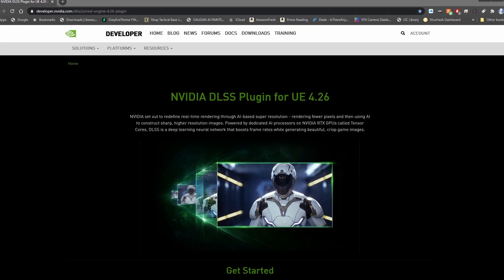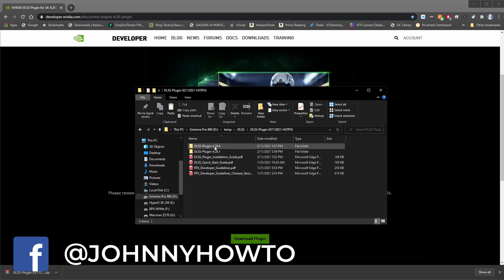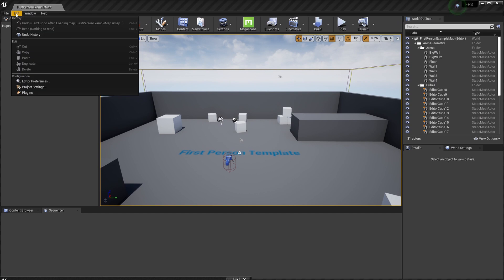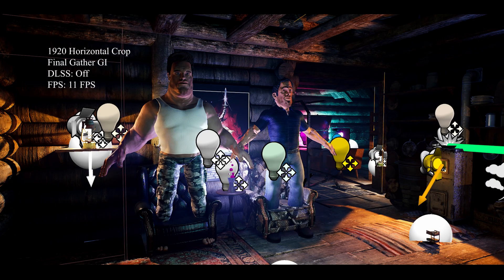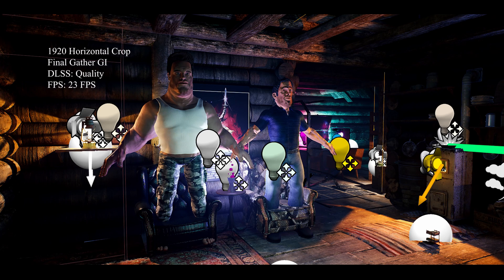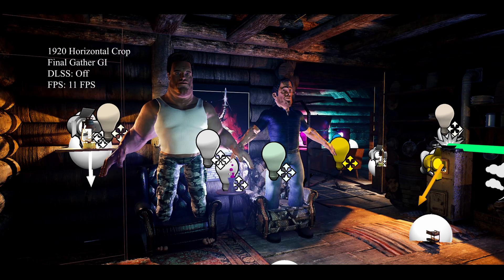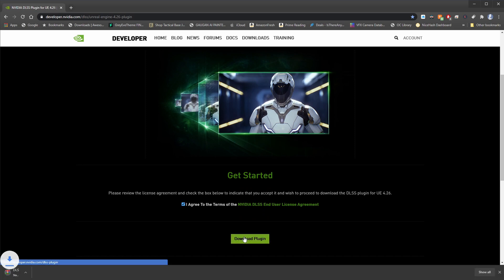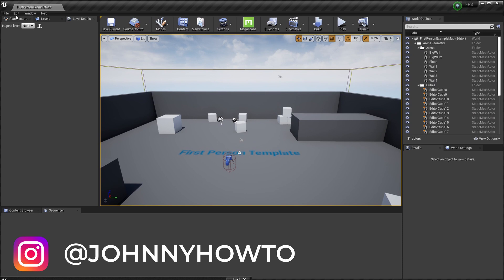Tutorial: Nvidia DLSS as a *NATIVE* Unreal Engine 4 Plugin! Install and Benchmarks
Nvidia finally released their DLSS technology as a NATIVE Unreal Engine 4 plugin -- no more building source code engines & not being able use marketplace content!
Follow along through the entire install / enabling process, see benchmarks of pros / cons of the tech, and get a lot more performance from your RTX-enabled card!